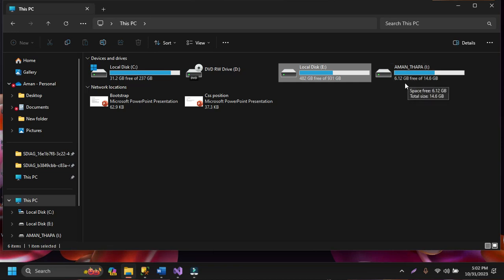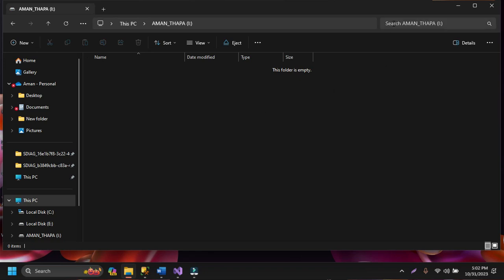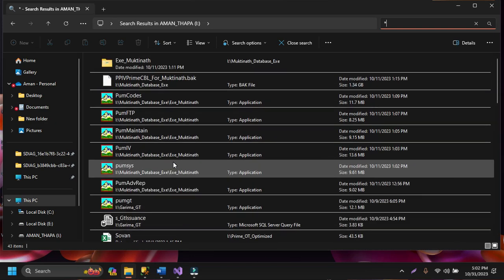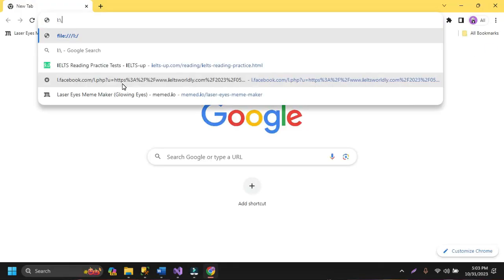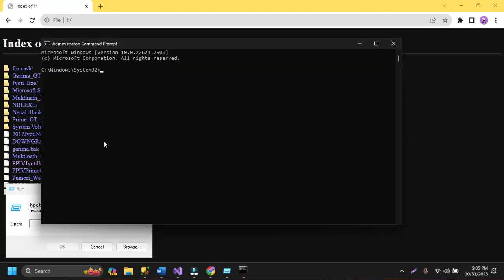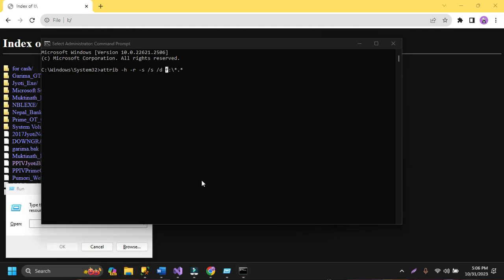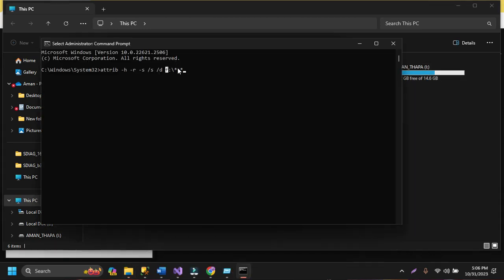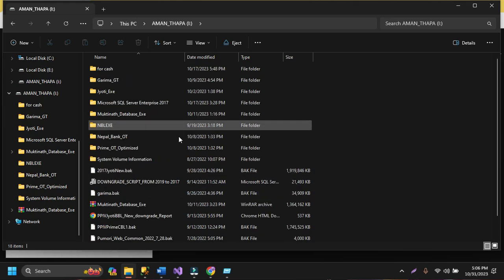pen drive data not showing | pen drive data not showing in laptop | usb drive data not showing